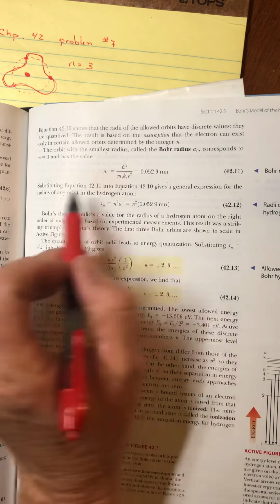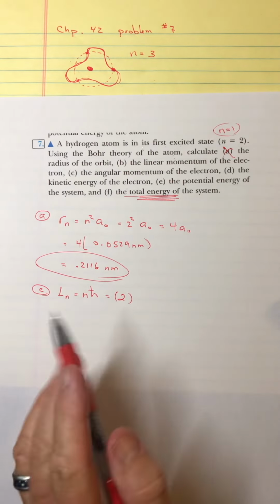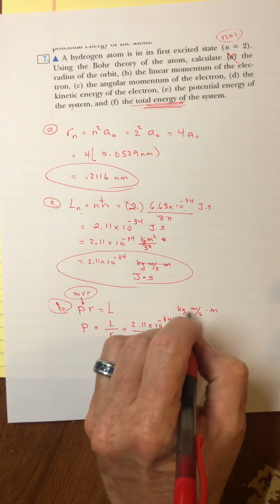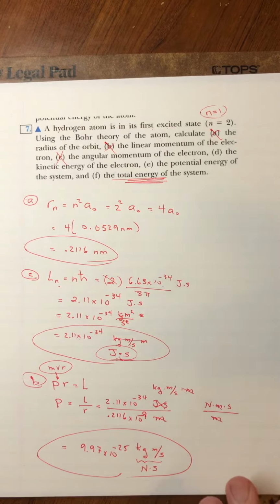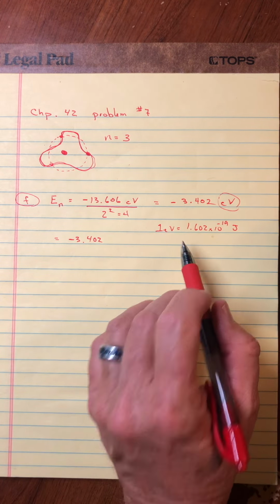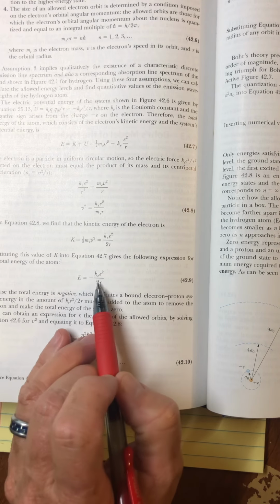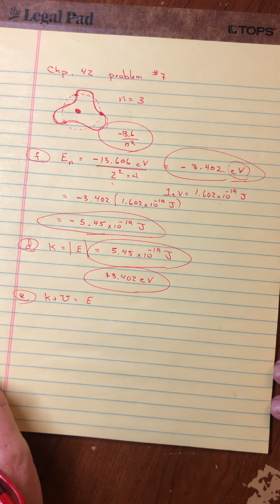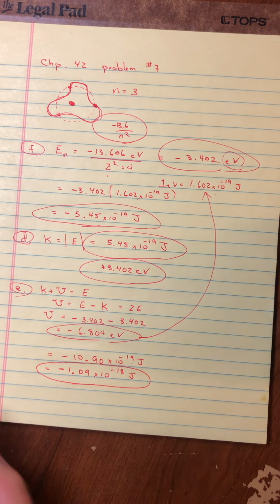Chapter 42 problem 7